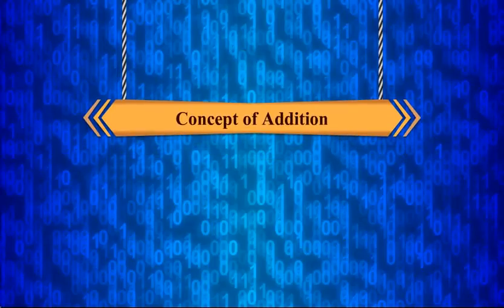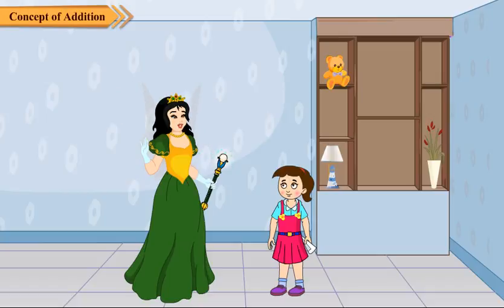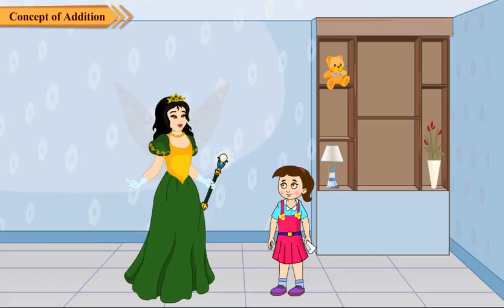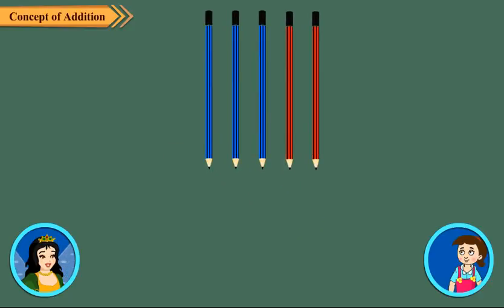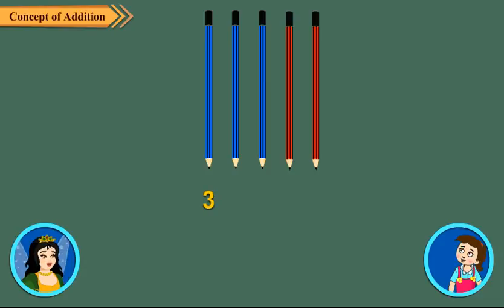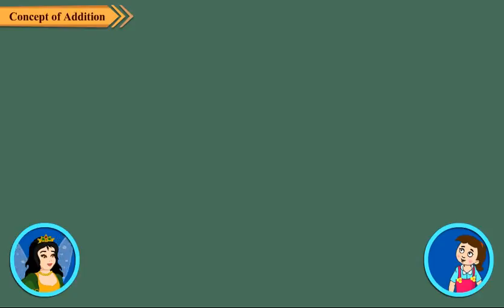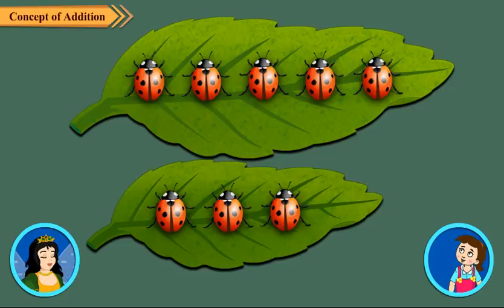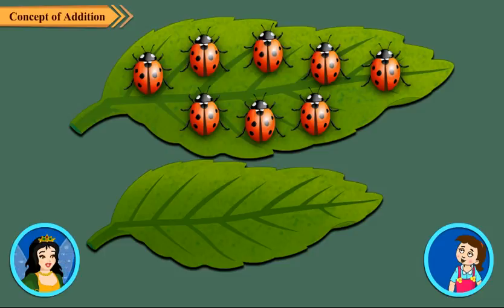Concept of Addition